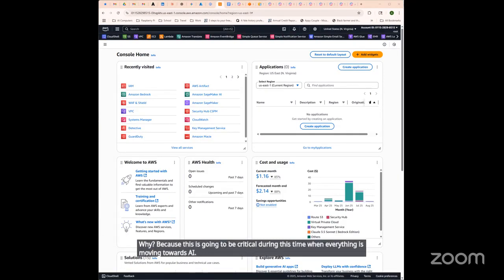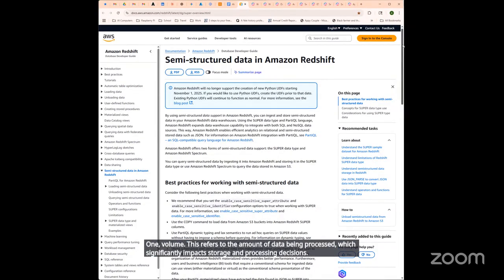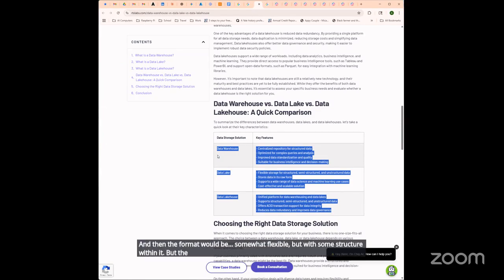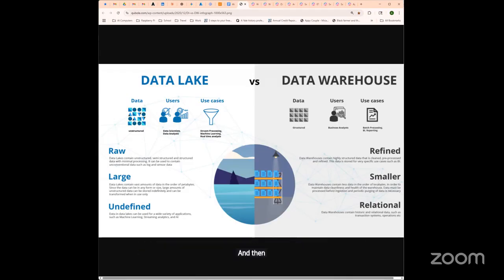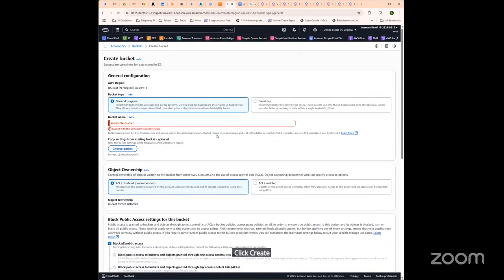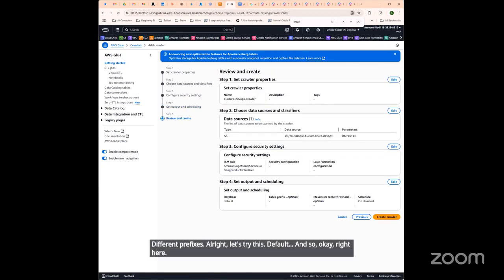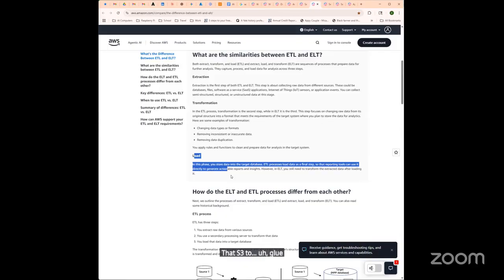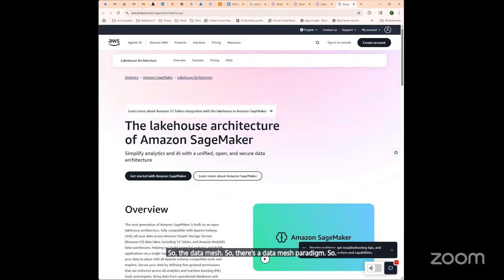AWS Machine Learning Associate Exam Walkthrough 02 Data Ingestion and Storage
AWS Machine Learning Associate Exam Walkthrough 02 Data Ingestion and Storage - August 06
Meeting Purpose

To provide a comprehensive lesson on data ingestion and storage for the AWS Machine Learning Engineer Associate exam.

Key Takeaways

  - Data types (structured, semi-structured, unstructured) and the 3 V's (volume, velocity, variety) are crucial for ML data management
  - AWS offers various data storage solutions: data warehouses (e.g., Redshift), data lakes (e.g., S3), and lake houses (e.g., S3 + Redshift Spectrum)
  - ETL (Extract, Transform, Load) and ELT (Extract, Load, Transform) are key data pipeline processes, with orchestration tools like AWS Glue, Step Functions, and EventBridge automating workflows
  - Data mesh paradigm represents a shift towards decentralized data management, supported by AWS services like Lake Formation and Glue Catalog

Topics

Data Types and Properties

  - Structured data: Organized in columns/rows (e.g., relational DBs, CSV, Excel)
  - Unstructured data: No defined schema (e.g., images, videos, raw text)
  - Semi-structured data: Internal tags/structures (e.g., JSON, XML, log files)
  - 3 V's of data properties:
    1.  Volume: Amount of data (gigabytes to petabytes)
    2.  Velocity: Speed of data generation/processing
    3.  Variety: Different types/sources of data

AWS Data Storage Solutions

  - Data Warehouse (e.g., Amazon Redshift):
      - Schema on write, structured data
      - Optimized for complex queries and BI
  - Data Lake (e.g., Amazon S3):
      - Schema on read, raw data storage
      - Flexible for ML applications
  - Lake House (e.g., S3 + Redshift Spectrum):
      - Hybrid approach combining warehouse performance with lake flexibility
      - Supports both analytics and ML tasks

Data Pipeline Processes

  - ETL (Extract, Transform, Load):
      - Used in data warehouses
      - Data transformed before storage
  - ELT (Extract, Load, Transform):
      - Used in data lakes
      - Raw data stored, transformed later as needed
  - Extraction: Retrieving data from various sources
  - Transformation: Converting raw data into suitable formats
  - Loading: Moving transformed data into target systems

AWS Orchestration Tools

  - AWS Glue: Automated ETL/ELT capabilities
  - AWS Step Functions: Serverless orchestration
  - Amazon EventBridge: Event-driven workflow triggers
  - Amazon Managed Workflows for Apache Airflow: Complex workflow management
  - AWS Lambda: Lightweight processing tasks

Data Mesh Paradigm

  - Decentralized data management approach
  - Teams own data domains while following central governance
  - AWS support:
      - Lake Formation: Governance
      - Glue Catalog: Metadata repository
      - Various storage options for domain-specific needs

Next Steps

  - Start with S3 for basic data storage
  - Explore AWS Glue for data cataloging and ETL
  - Investigate Redshift and Athena for data querying
  - Understand orchestration tools (Glue, Step Functions, EventBridge) for workflow automation
  - Consider implementing a data mesh approach for large-scale, collaborative ML projects